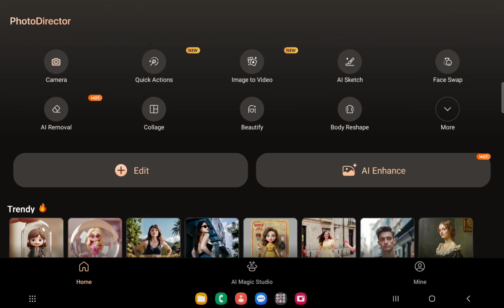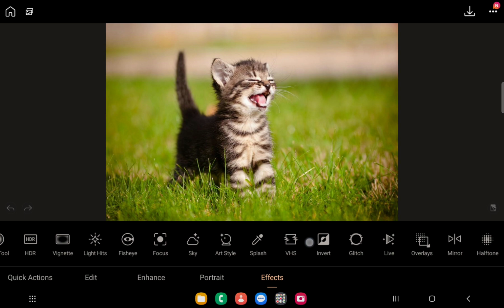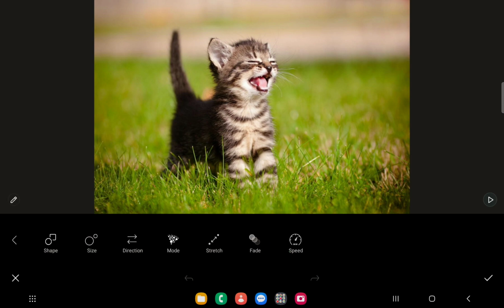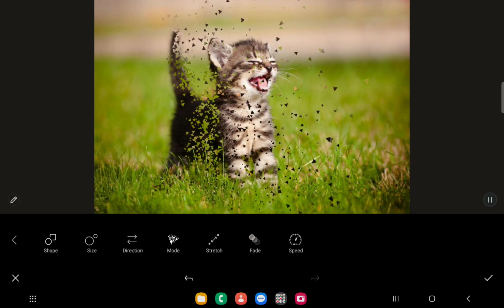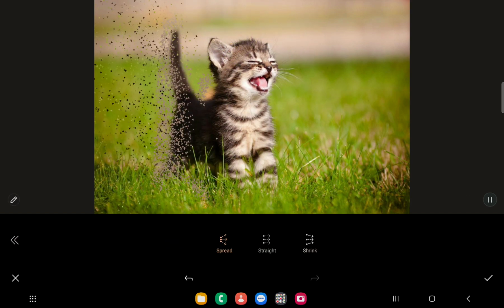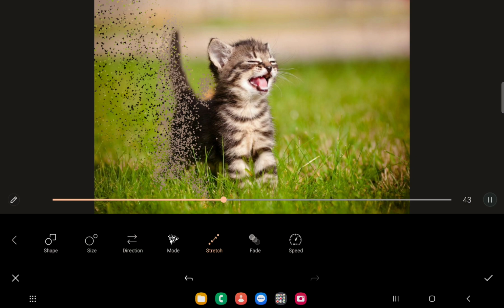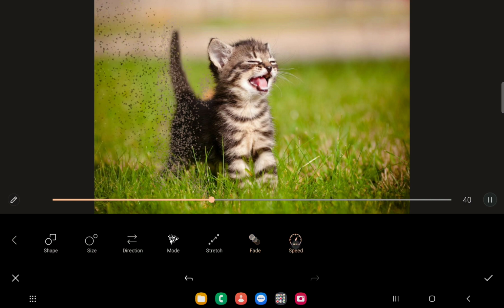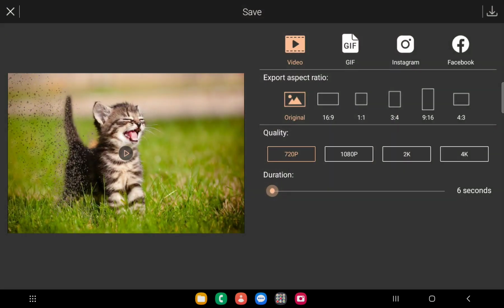Dispersion Effect - How to Turn Your Photos Into Moving Particles with PhotoDirector